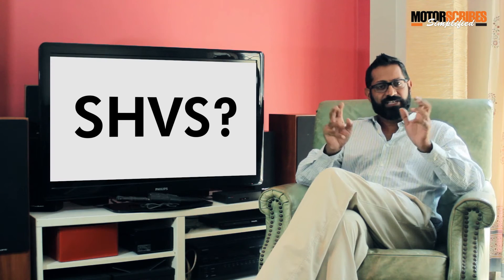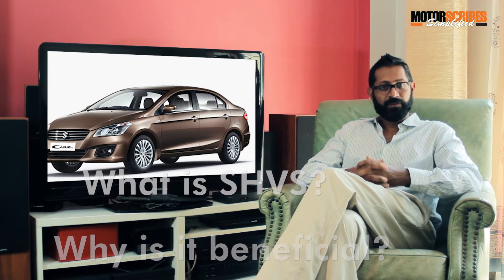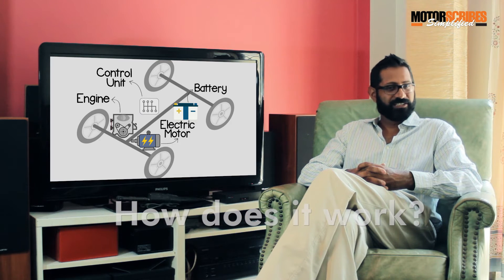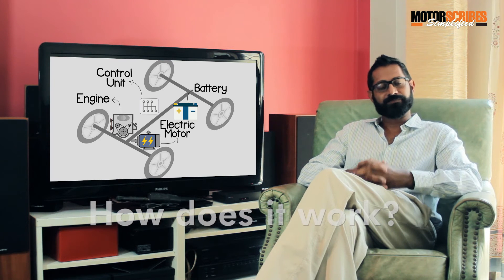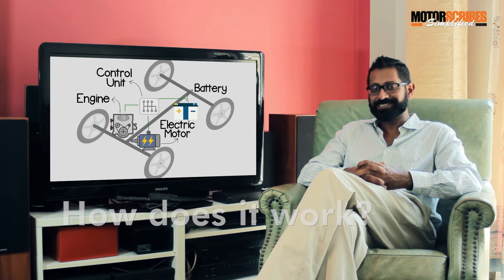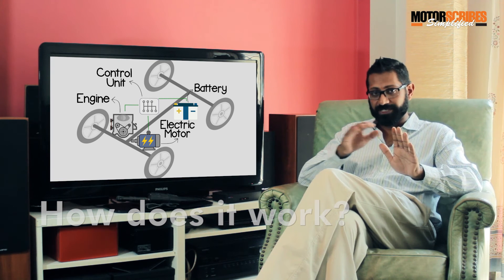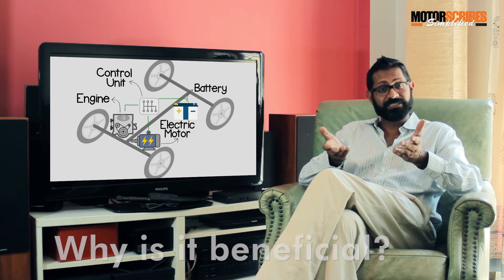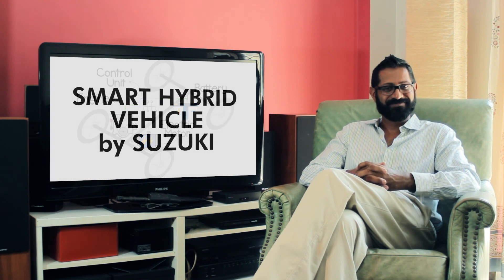MotorScribes Simplified - What is SHVS?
The big topic of discussion this past month has been the Maruti-Suzuki Ciaz Hybrid and its SHVS technology. For those who like to read the answer to this question, you could just but for those who like visual explaining better, watch this video as we simplify SHVS for you.